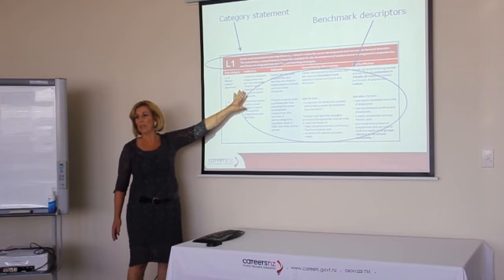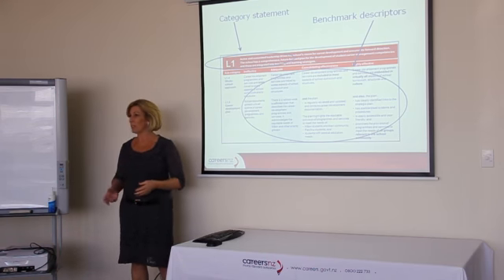Understanding the benchmarks structure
Catherine Stephens, from the benchmarks project team talks about the benchmarks